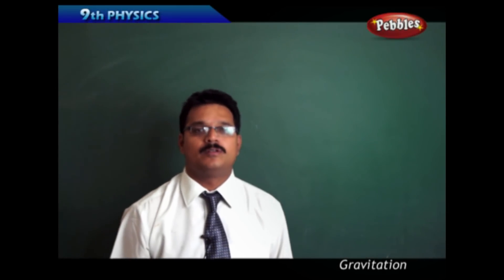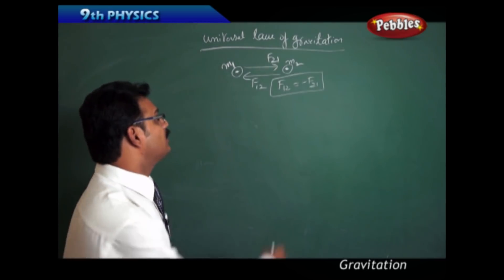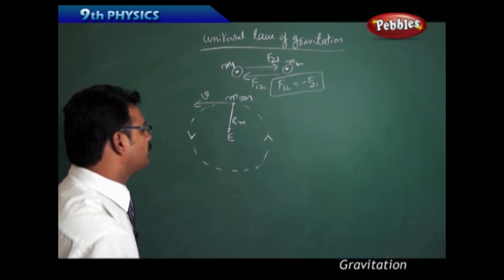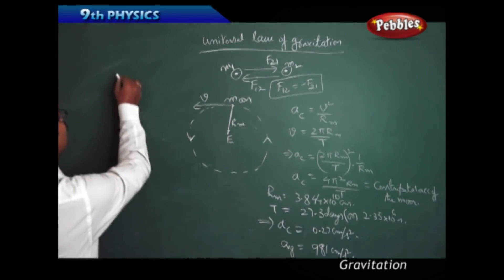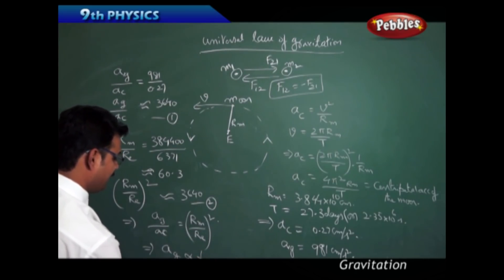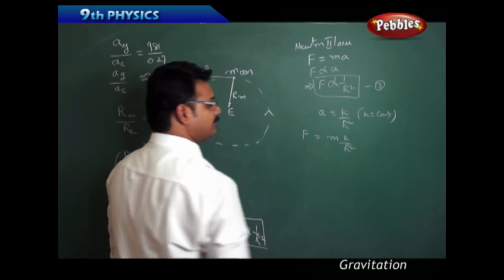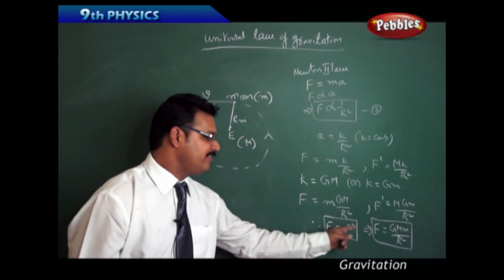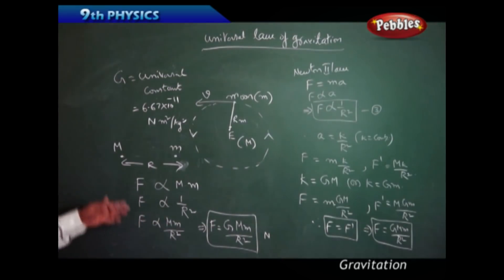Universal law of Gravitation : Gravitation | Physics | Class 9 | AP&TS